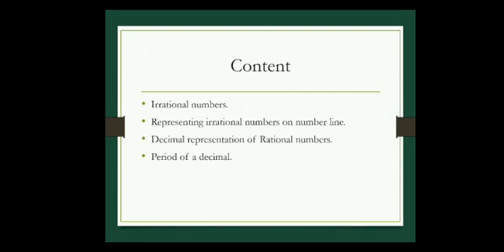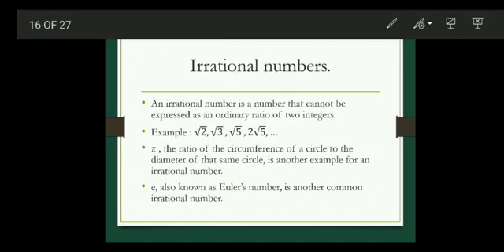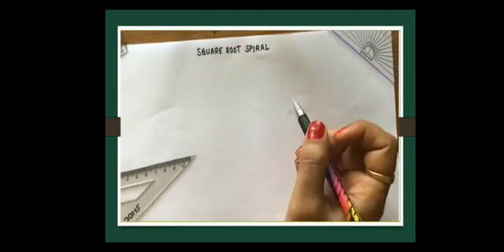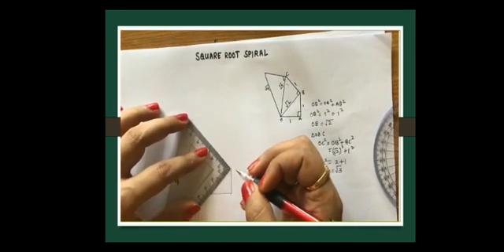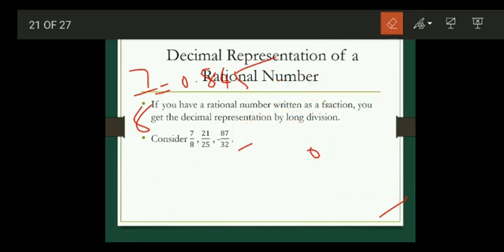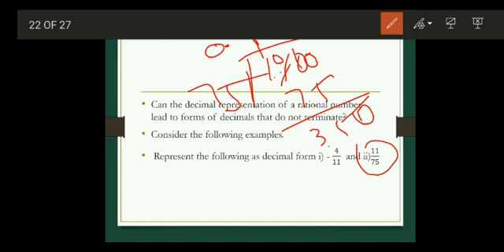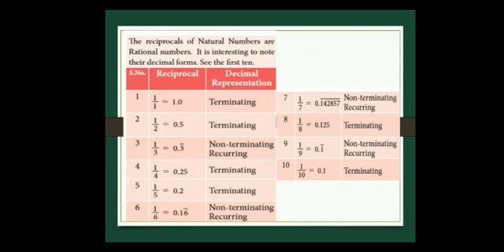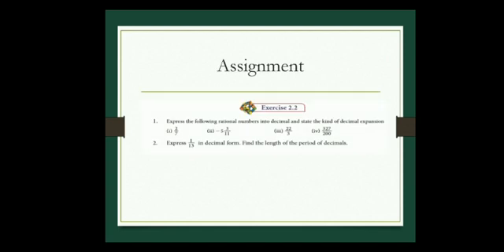9th | Mathematics | Irrational numbers | Video No.12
Class: 9th
Subject: Mathematics
Topic: Irrational numbers
Video No.12